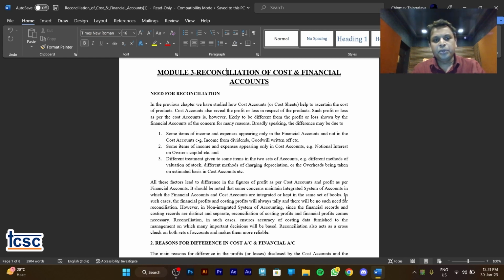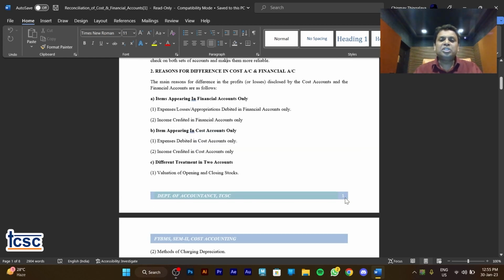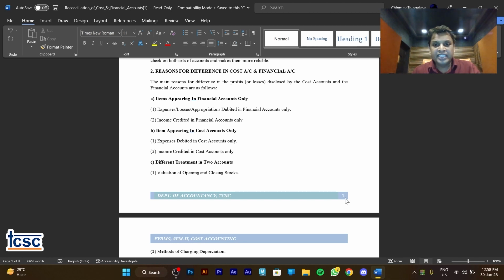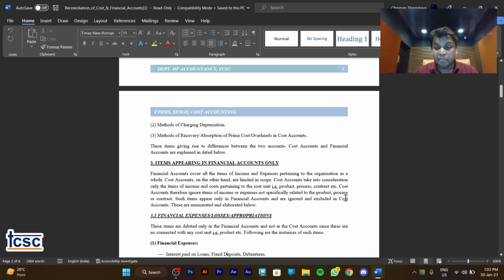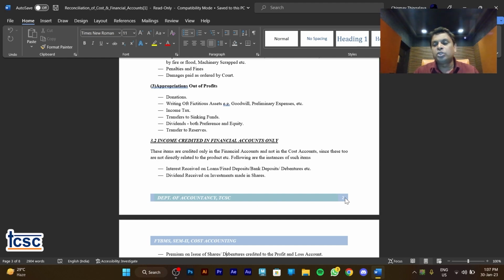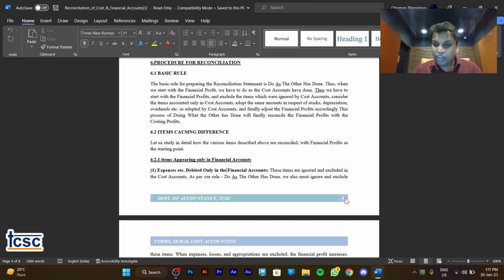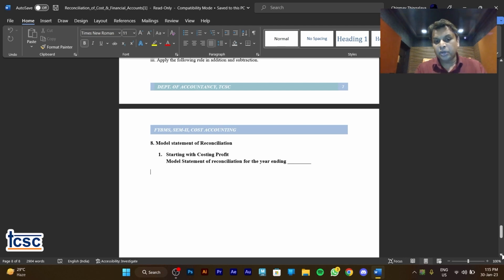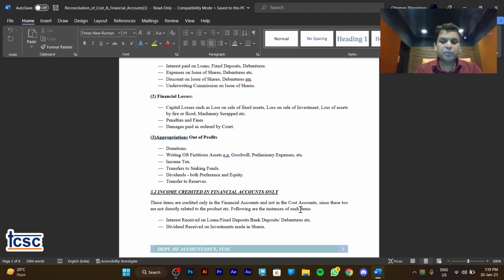Reconciliation of Cost & Financial Accounts | The Mindful Talks | TCSC